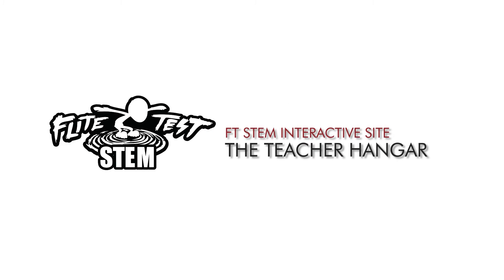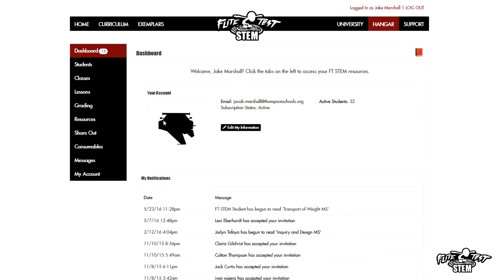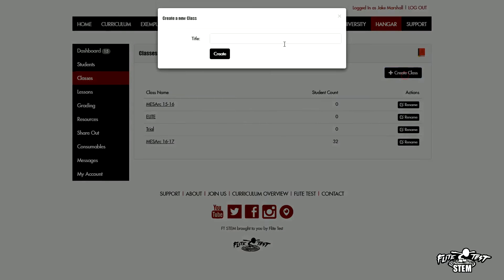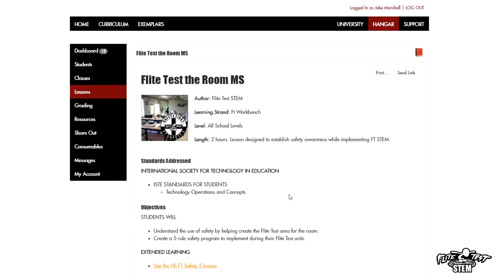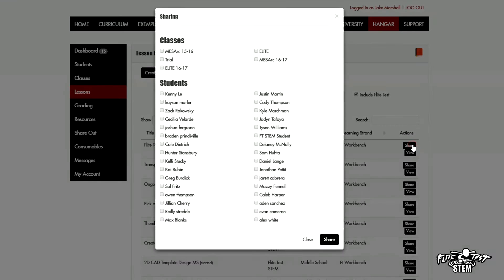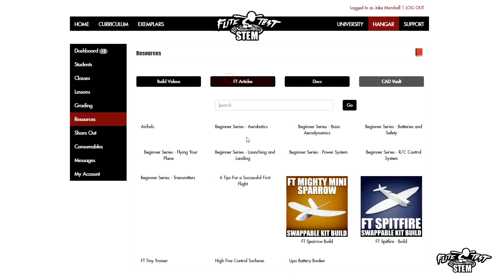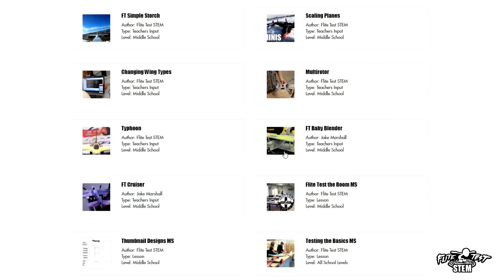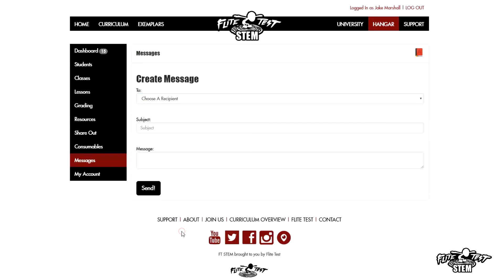FT STEM - The Teacher's Hangar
Hangar Tutorial:  A look inside how to navigate and use the teacher online interactive hangar.